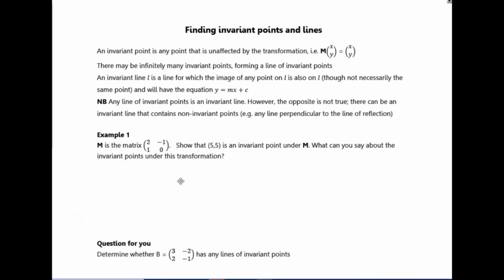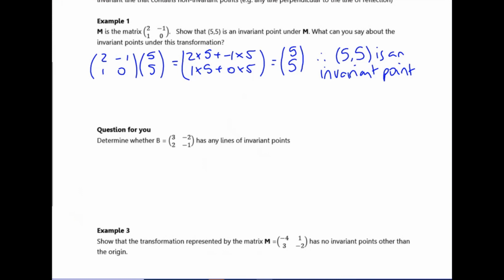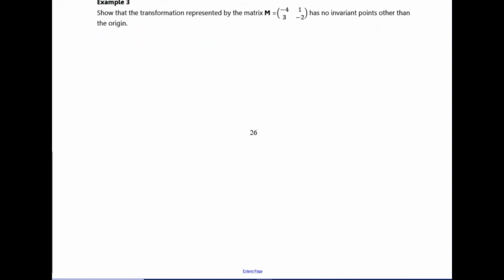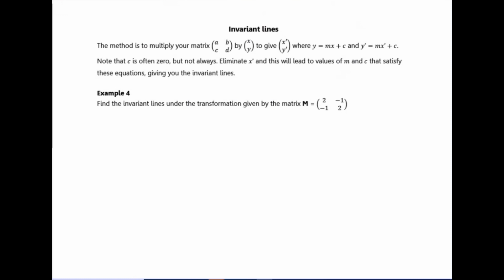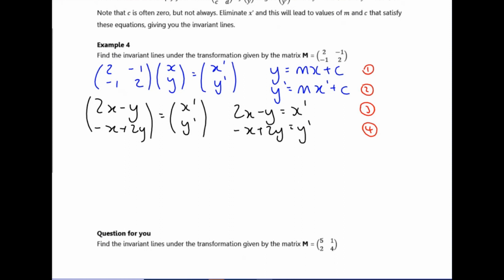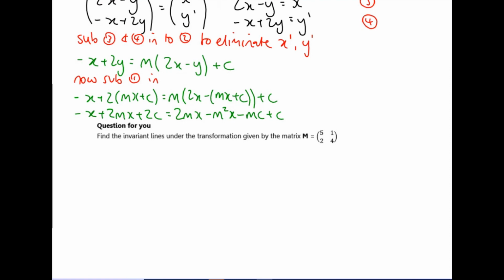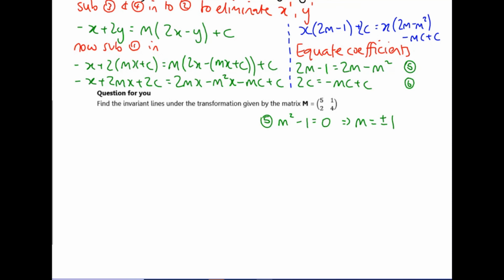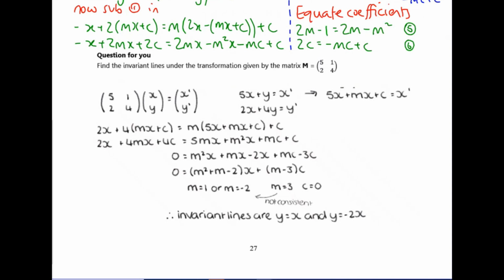AS FM Linear Transformations Lesson 5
This video covers all examples in lesson 5 of the AS FM Linear Transformations pack